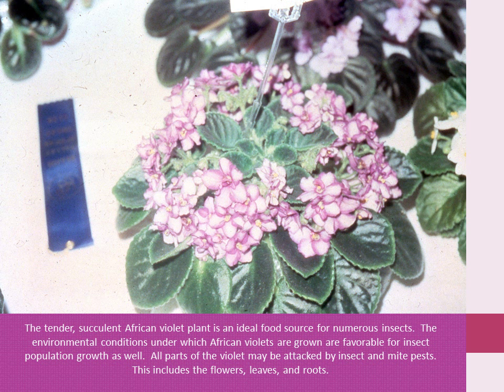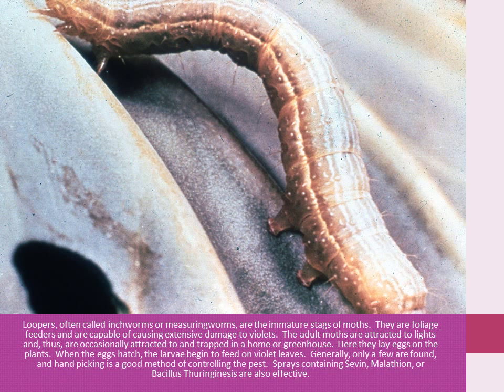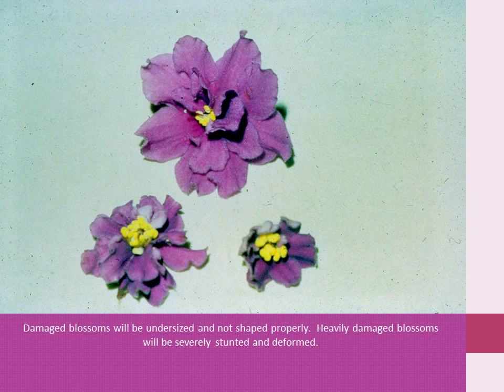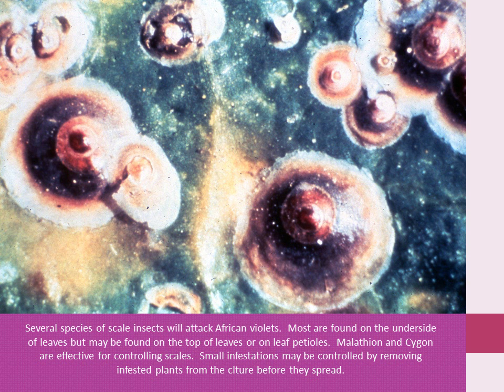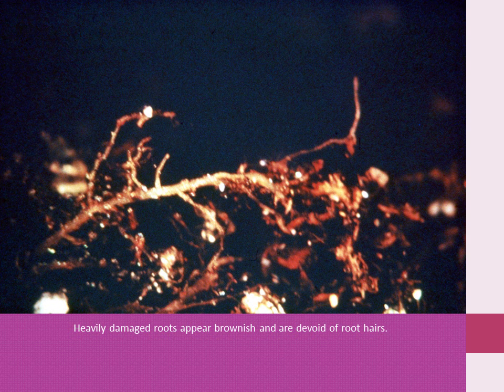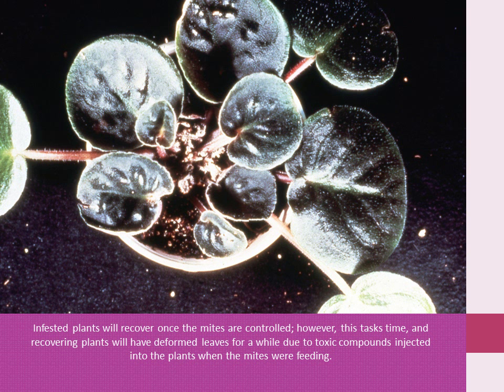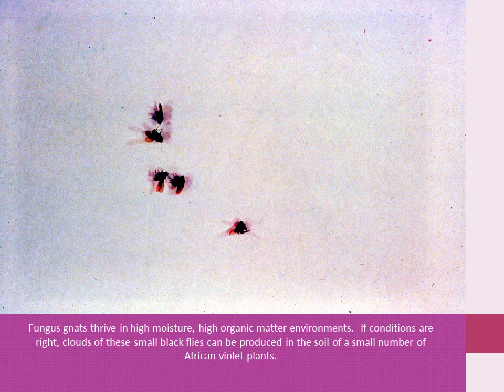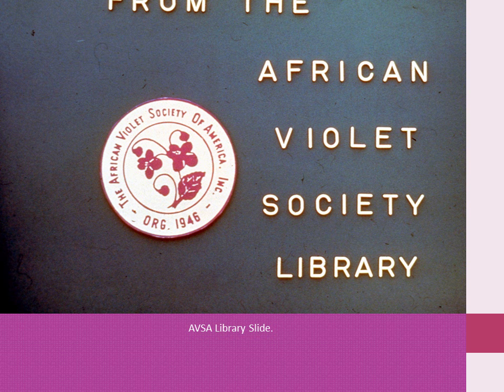African Violet Pests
An old slide presentation on African violet pests.

Video posted with permission of the Library Committee of the African Violet Society of America.  for more information.